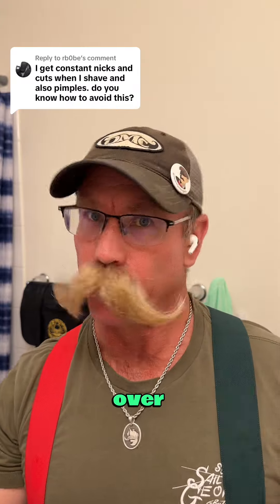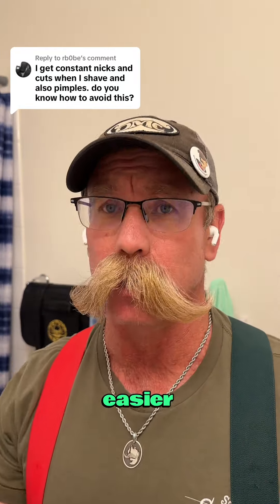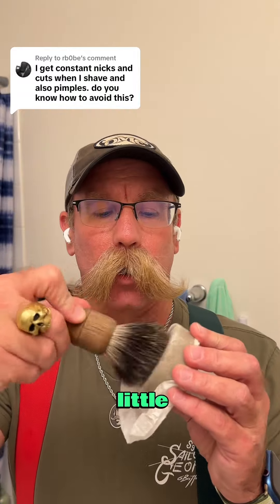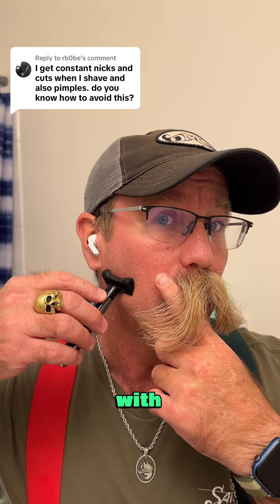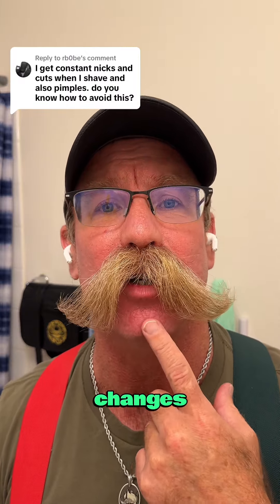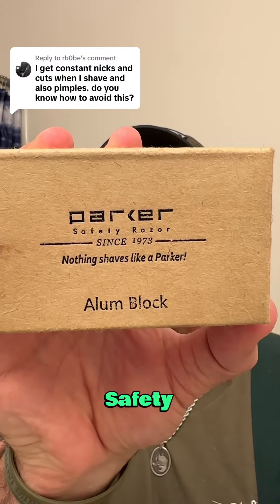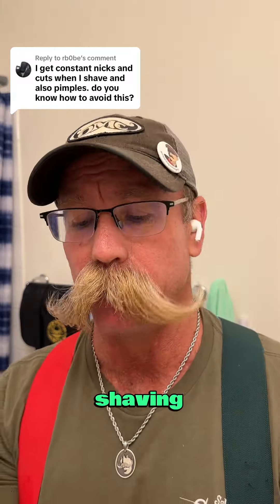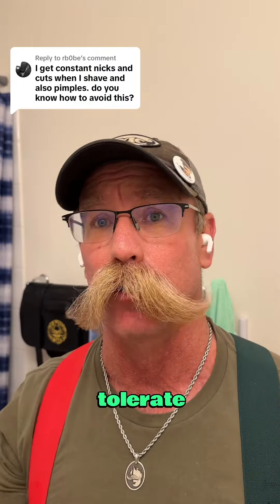How I shave, the basics.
Replying to @rb0be
What I have learned over 38 years of shaving is we all get nicks. But, a hot shower first can help. Good shave cream, fresh razor, pretreat with a shave oil and light pressure.

The @onebladeshave  Core safety razor is an amazing flexing head razor. Great razor and close shave.

If you or someone you know may be struggling with suicidal thoughts, you can call the U.S. National Suicide Prevention Lifeline at 988 any time day or night, or chat online. Crisis Text Line also provides free, 24/7, confidential support via text message to people in crisis when they dial 741741.